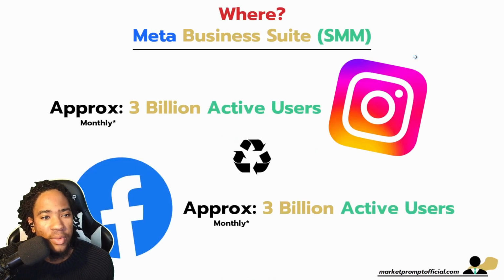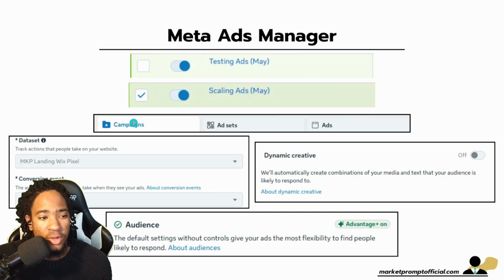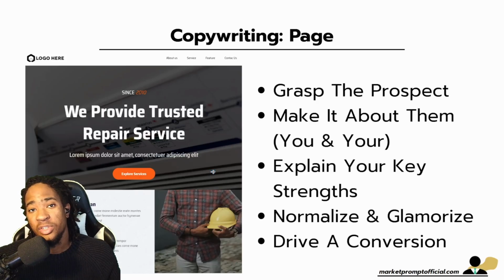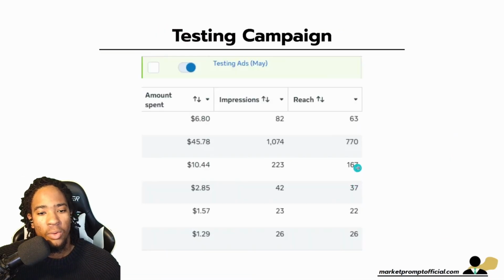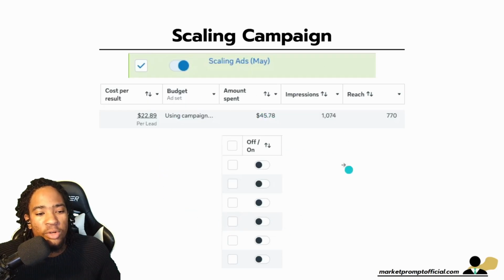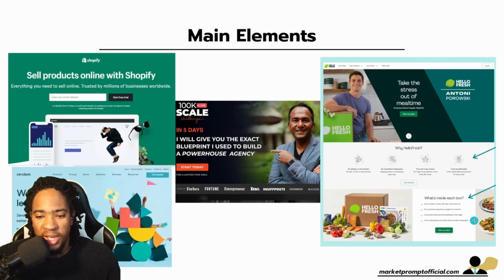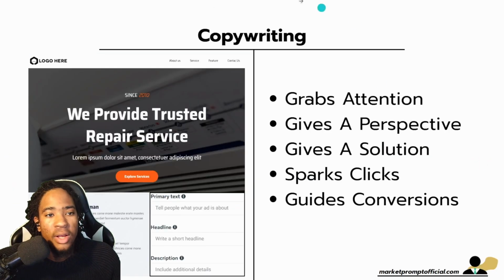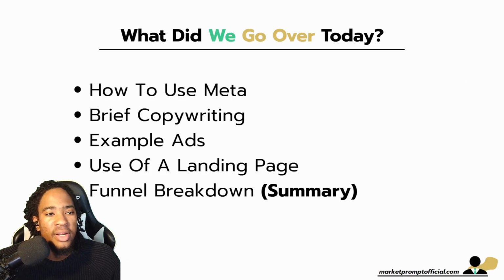Dropping The FULL Optimal Home Service Funnel In 20 Minutes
Today we view all the previous elements all in one video. everything to get you started on building your service based marketing funnels!